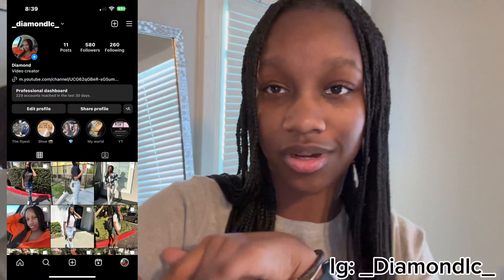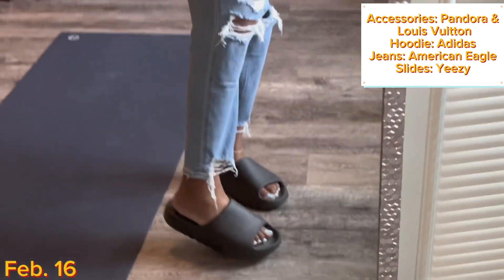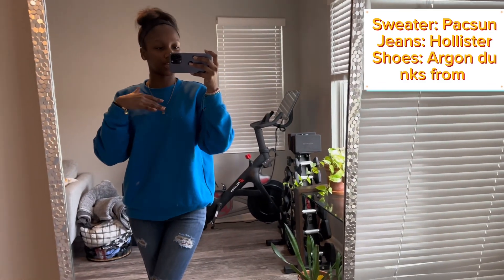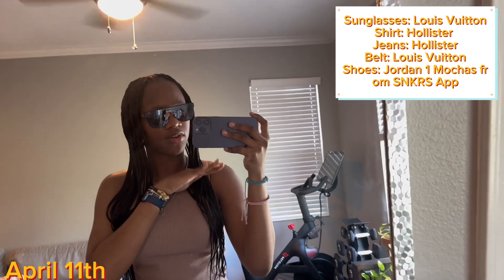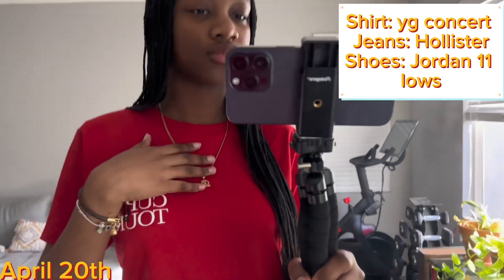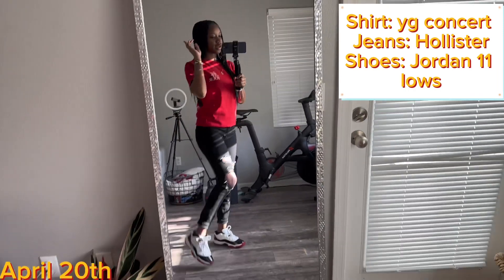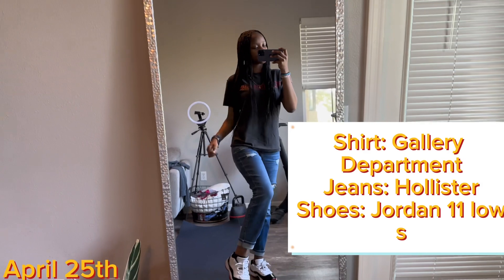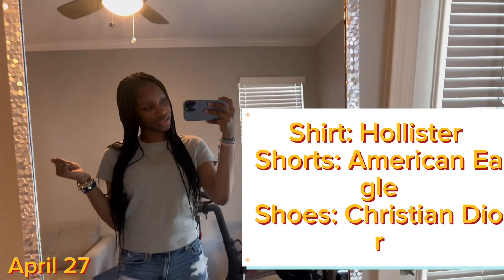Outfits of the week *College edition*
Hey guys, welcome to this weeks video! This is one of my fav videos to film. Let me know which outfit was your favorite! I hope you enjoy the video!